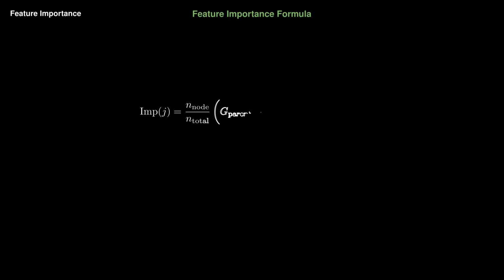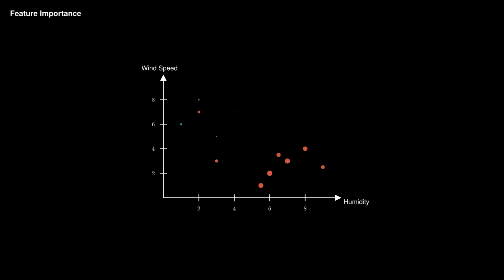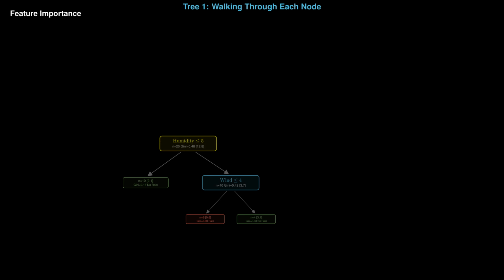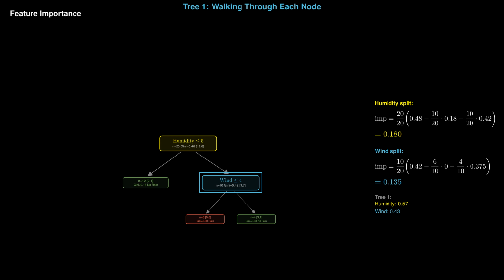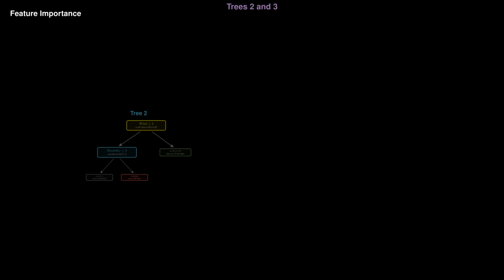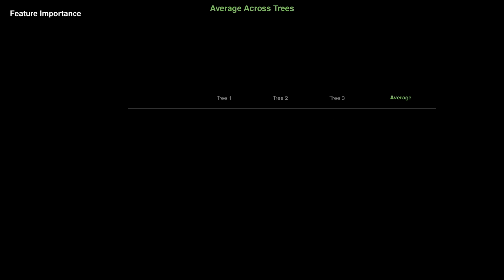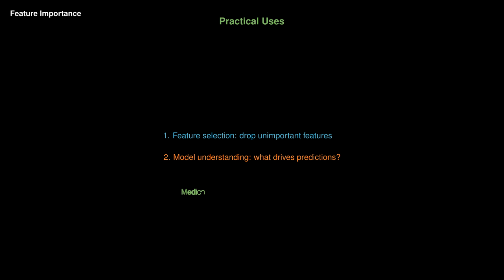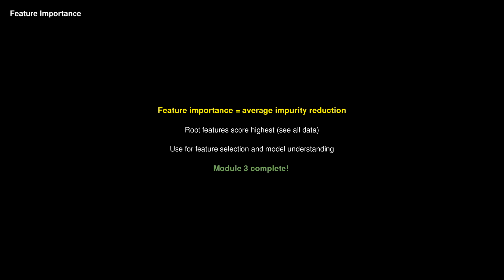Feature Importance? | Module 3 Ep 10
Feature importance ranks features by how much they reduce Gini impurity across all trees in a Random Forest. Walk through the formula step by step, then see it computed on three actual decision trees with real weather data. Root features score highest because they see all the data.